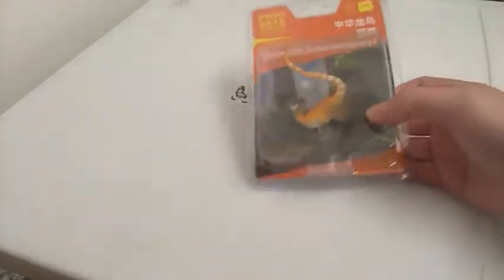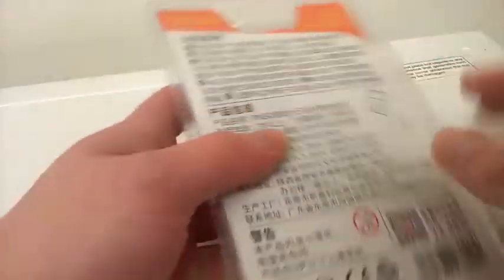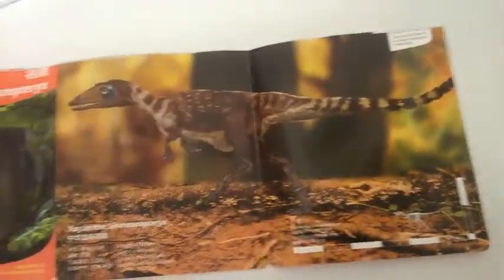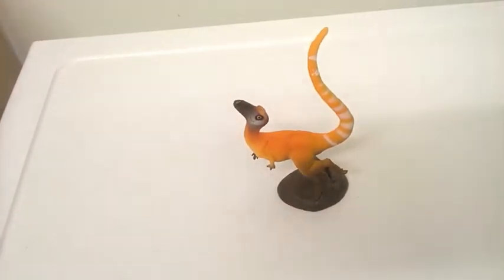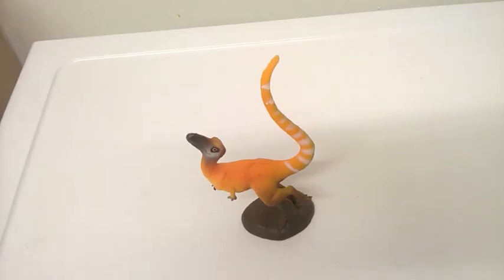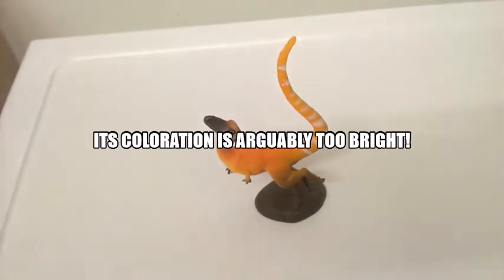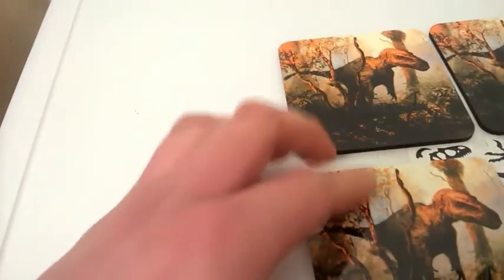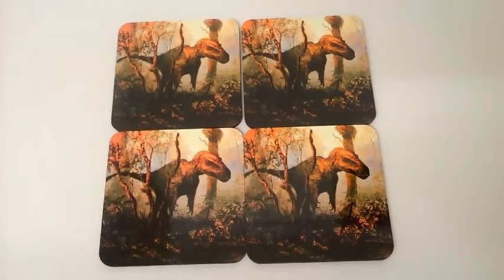PNSO Sinosauropteryx "Yuyan" mini figure review & Utahraptor coasters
Utahraptor coasters (Redbubble) by Mark Witton. While the Sinosauropteryx is hardly the best its nice to have smaller dinosaurs to a growing collection.
The Utahraptor coasters are a must and are a great gift for a lover of the raptor at any age.